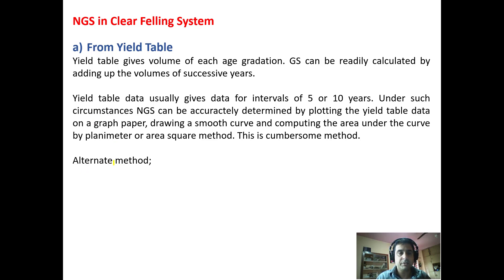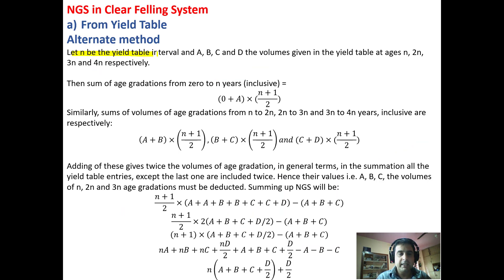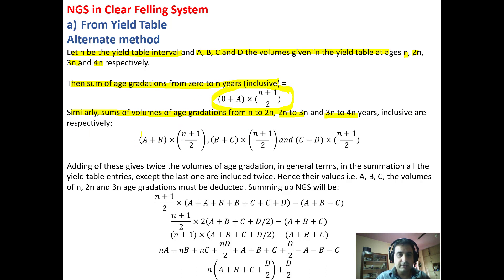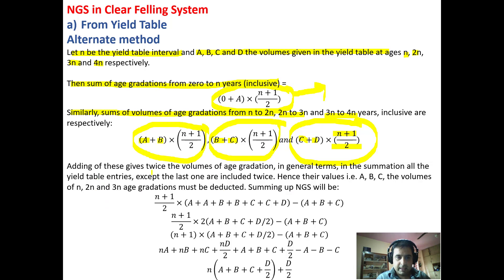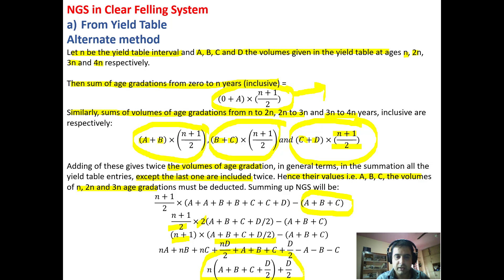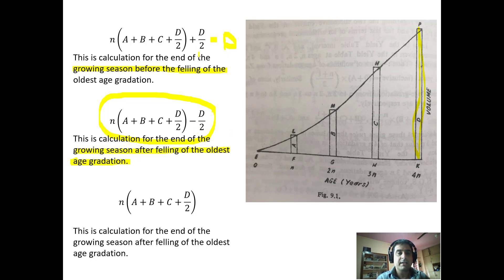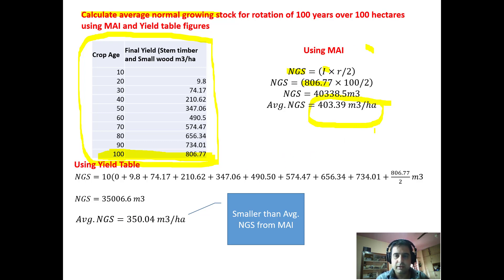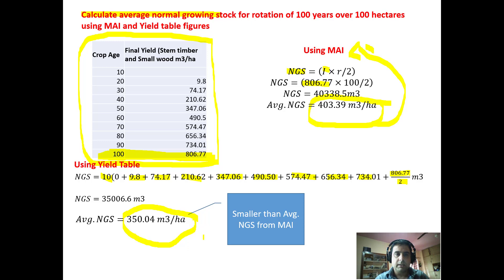Estimation of Growing Stock using Yield Table Method